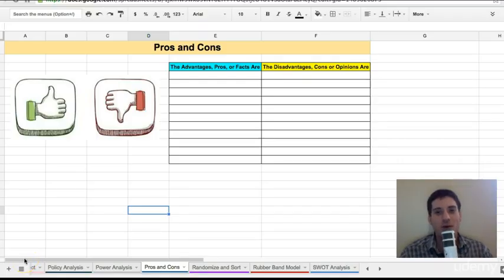Master Strategic Thinking and Problem Solving Skills : Pros vs. cons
Master Strategic Thinking and Problem Solving Skills
A short, sharp course to tackling life’s biggest challenges: Understanding ourselves and making the right choices.